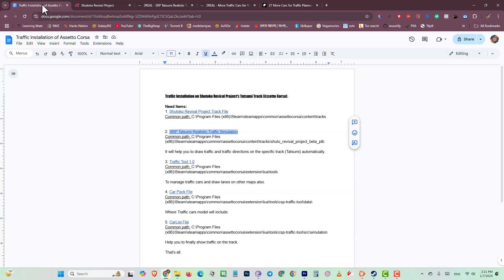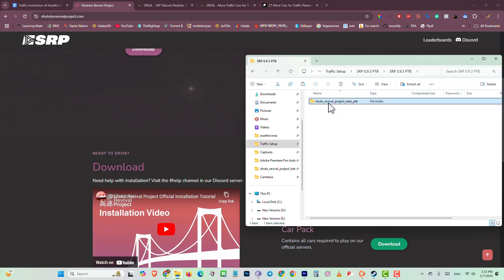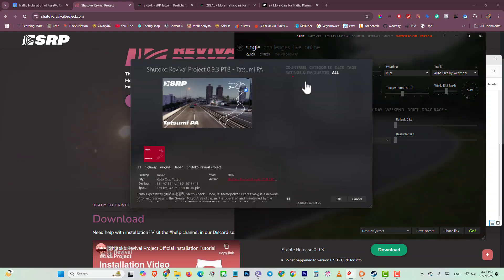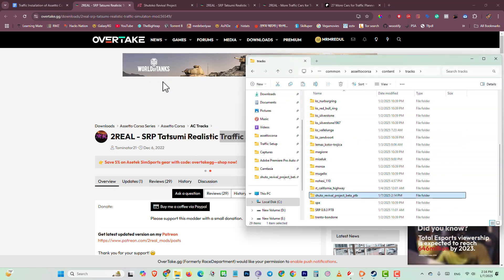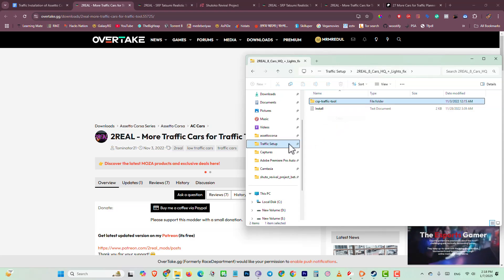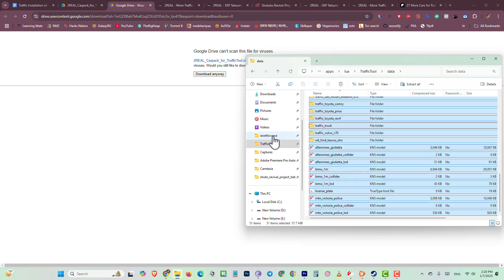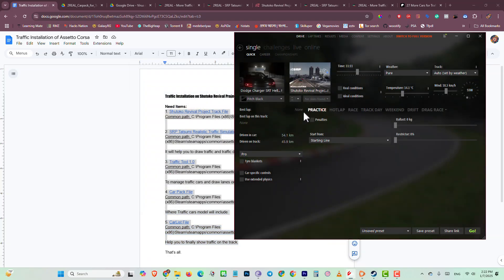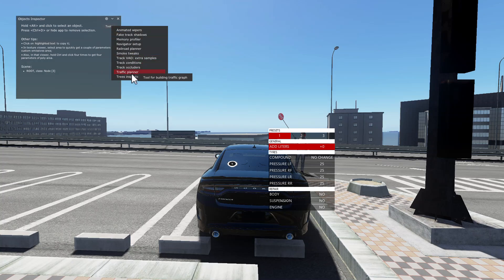How to Add Traffic Mod in Assetto Corsa - Complete Installation 2025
How to setup Traffic in Assetto Corsa | Get Offline Traffic Cars Mod in Shutoko Revival Project | Tatsumi PA 2025 Full Process Explained

Ever wondered how to add traffic in Assetto Corsa to make your racing experience feel more alive? I remember the first time I tried it—it was like bringing the game to life, turning empty tracks into vibrant, dynamic environments.

Assetto Corsa is already a masterpiece for car enthusiasts, but adding traffic takes it to a whole new level, offering a real-world feel that keeps you hooked for hours. In this guide, I’ll show you the easiest ways to add traffic, using tips and tools I’ve personally tested to make the process seamless. Let’s dive in and give your virtual roads a pulse!

Adding the traffic mod in Assetto Corsa completely transformed my gameplay, turning empty tracks into vibrant, dynamic roads full of life. It’s a simple trick with a huge impact, making every drive more immersive and realistic. If you’re ready to elevate your racing experience, give it a try—you’ll never look at those quiet tracks the same way again!

Chapters:
0:00 Intro of How to Add Traffic in Assetto Corsa
0:40 Shutoko Revival Project Track Installation
4:05  SRP Tatsumi Traffic Simulaton Mod Setup
6:10 Traffic Tool Planner Setup
7:21 Adding 27 Cars for Traffic Planner
9:17 CarList.lua File Replacement
10:03 Content Manager Setting
11:14 Insert Game Setup
13:27 Test Drive and Final Result